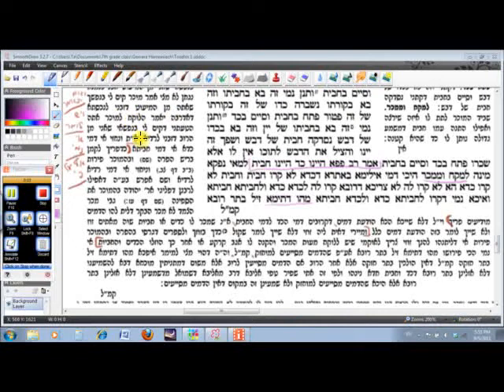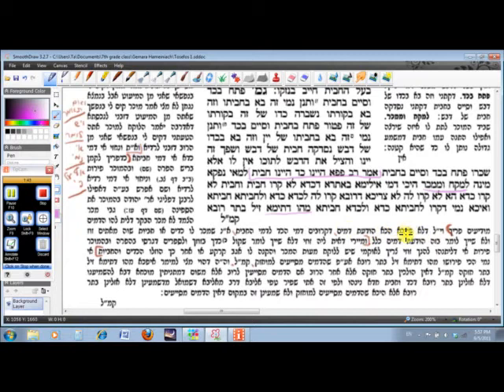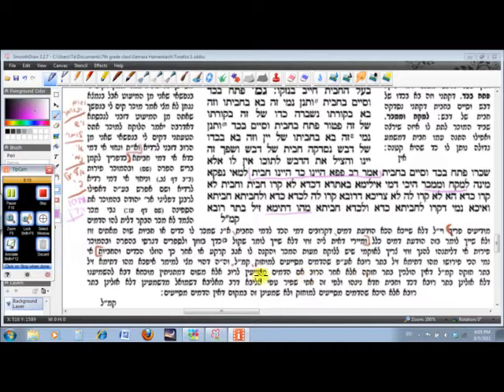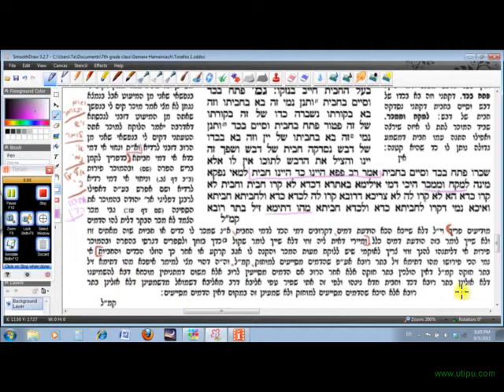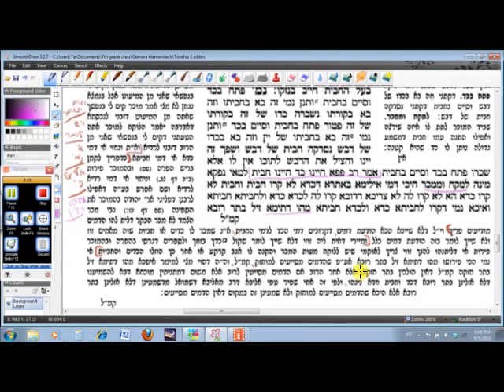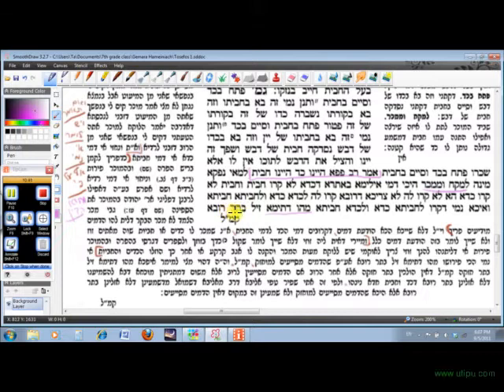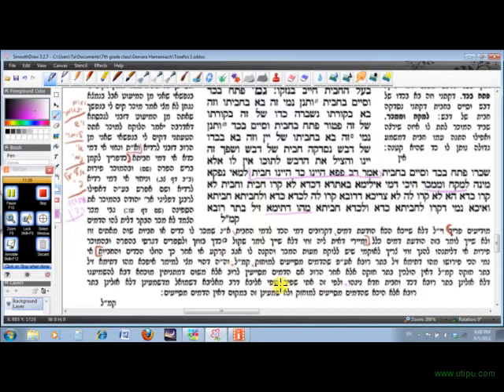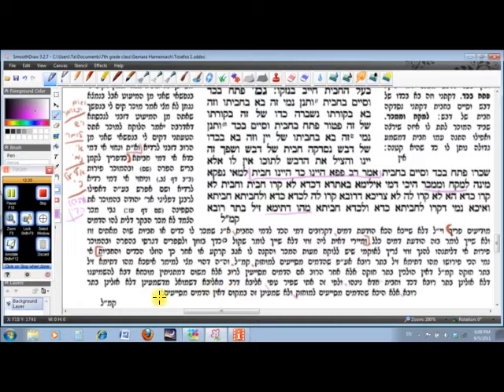Gemara hameiniach Tosefos #1